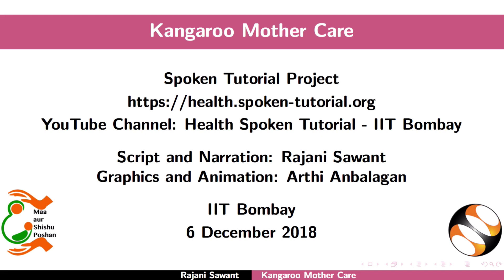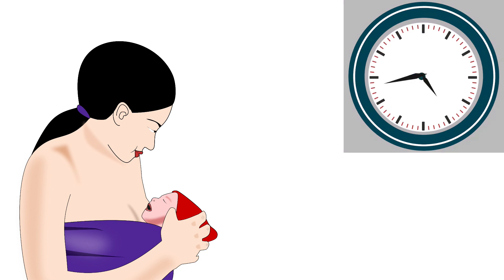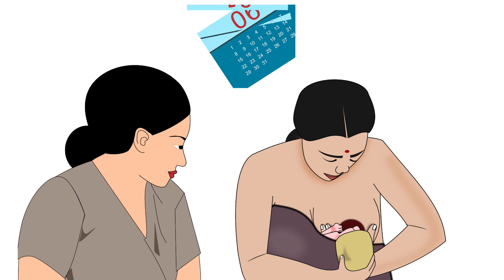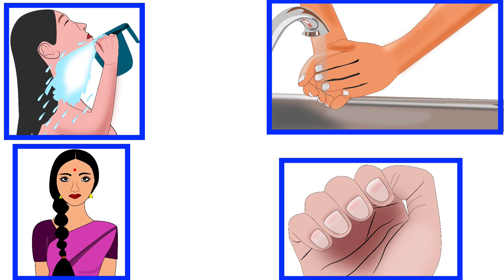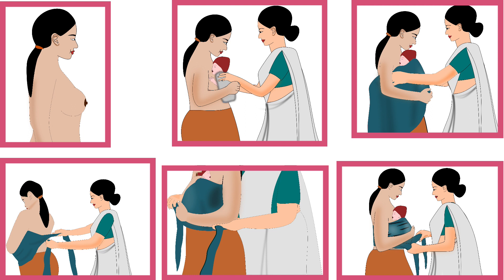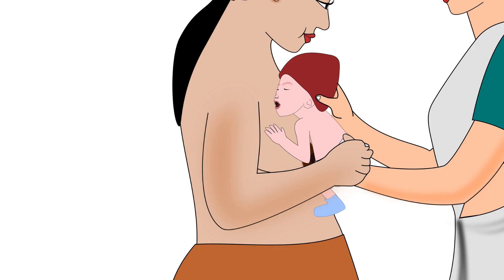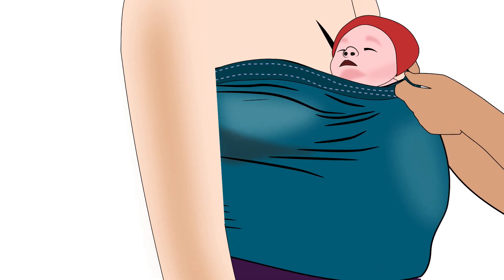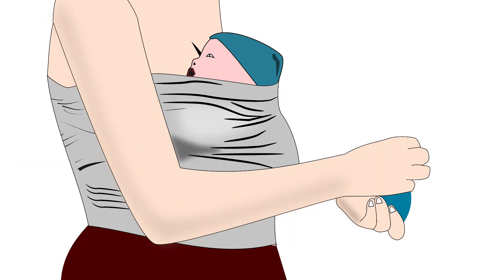Kangaroo Mother Care - English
1. Introduction
  A. What is Kangaroo mother care?
  B. To whom should Kangaroo mother care be provided -
      a.  to babies who don’t require continuous monitoring
      b.  to babies whose birth weight is less than 2.5 kg and
      c.  and to full-term babies too

2.   Components of Kangaroo mother care are -
          a. Let down reflex
          b. Exclusive breastfeeding
      B. Mandatory breastfeeding for the first 6 months
3.  Importance of Kangaroo mother care is -
    a. it is beneficial for the baby.
    b. and beneficial for the mother as well.
4. Who can provide Kangaroo Mother Care (KMC)?
5. Basic guidelines to be followed by the KMC provider.
6. While performing KMC, type of clothing recommended for  -
    a. KMC provider
    b. and for the baby
7. A step-wise procedure of KMC
    a. Baby’s position
    b. Feeding the baby
    c. Things to keep in mind
    d. Use of stretchy band
8. How to remove the baby from the wrapped cloth during KMC.
9. Danger signs in a newborn baby while performing KMC.